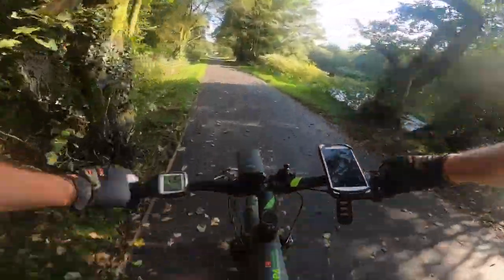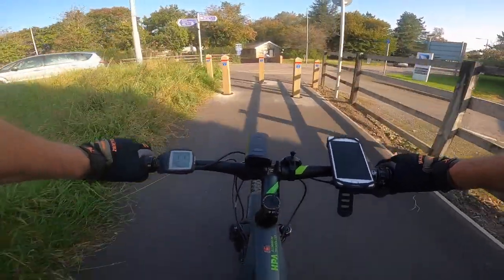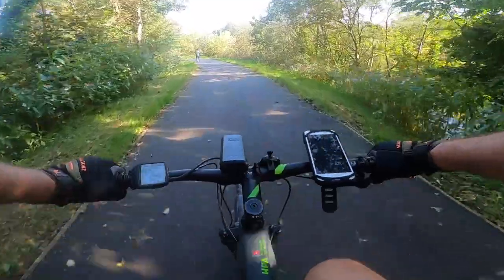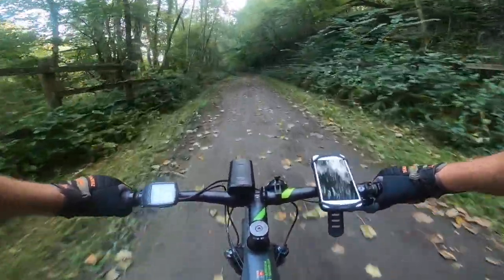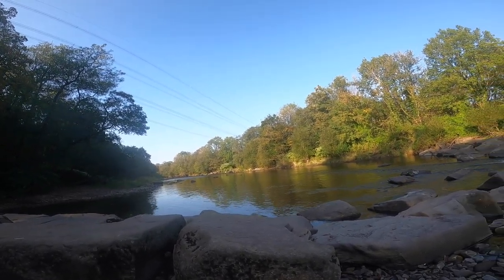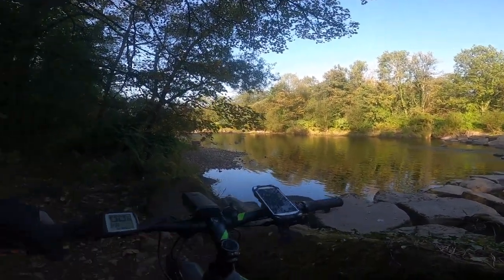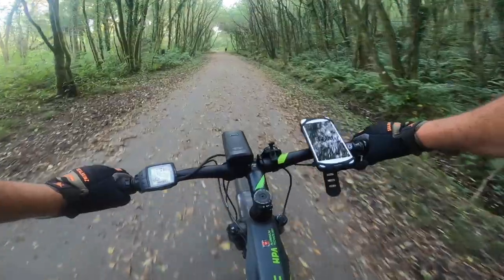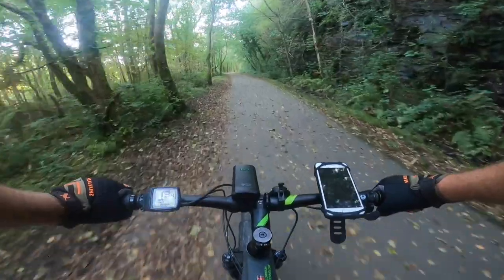Cycle Trail 43 from Ynystawe to Ystalyfera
A beautiful morning in the Swansea Valley. Shot on the 17th September 2020. GoPro Hero 8 Black.